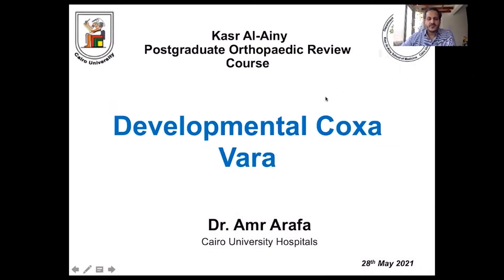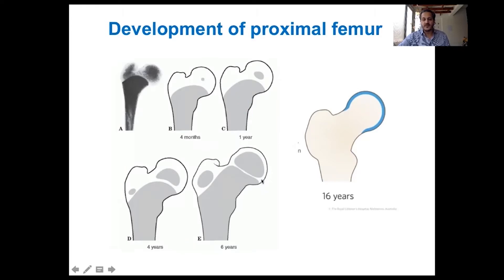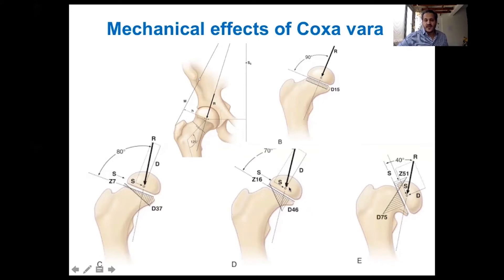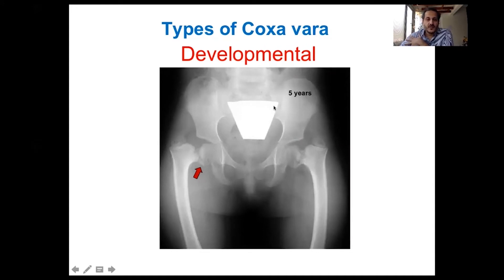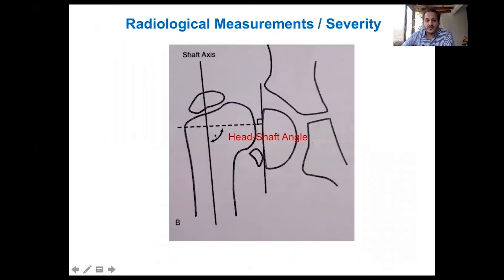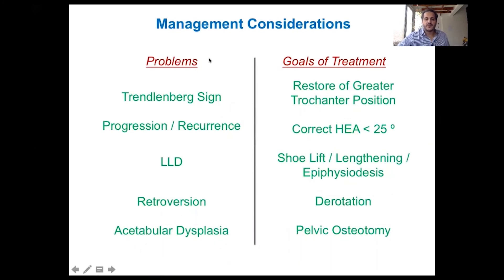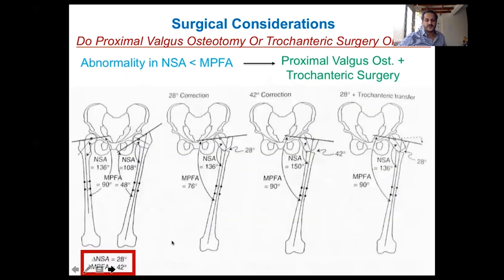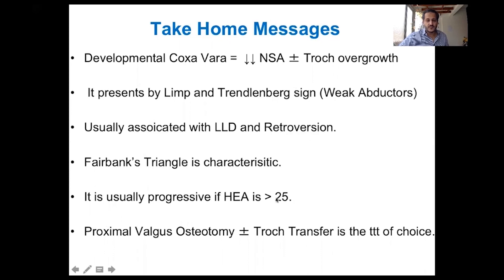Kasr Al-Ainy Postgraduate Orthopaedic Review Course - Developmental Coxa Vara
Speaker: Dr.Amr Arafa